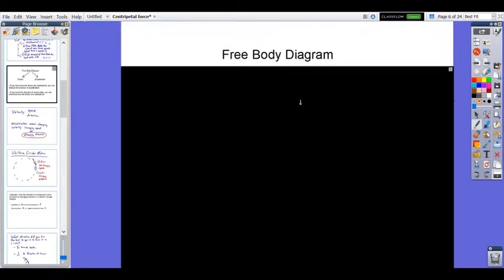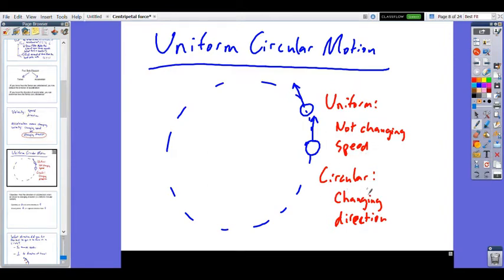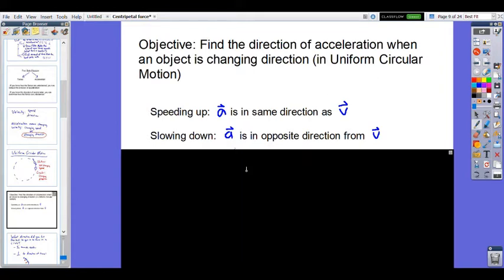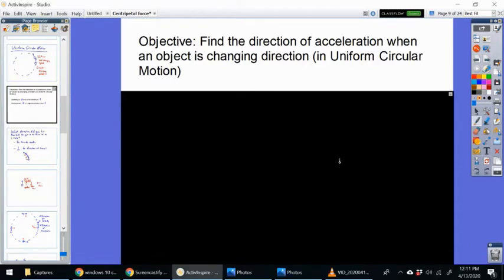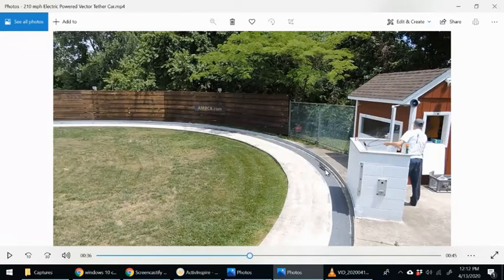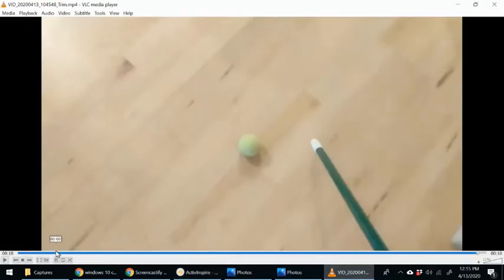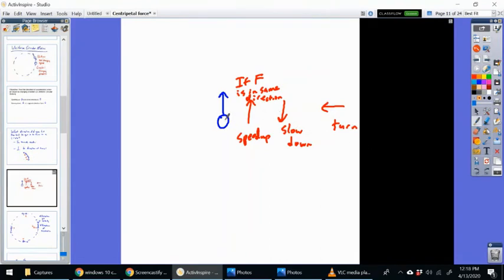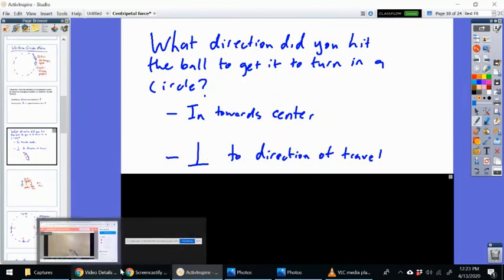UCM acceleration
Finding the direction of acceleration in Uniform Circular Motion